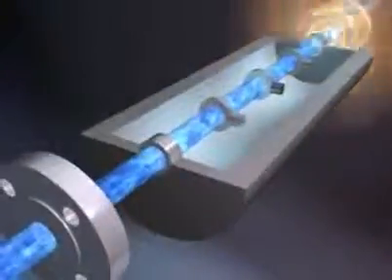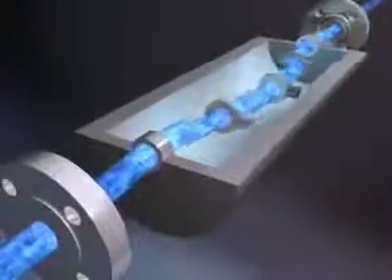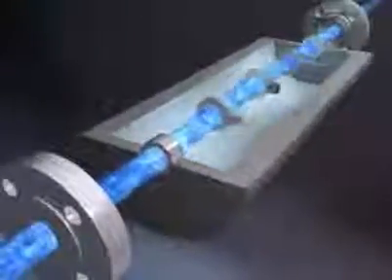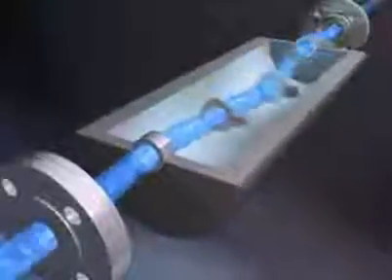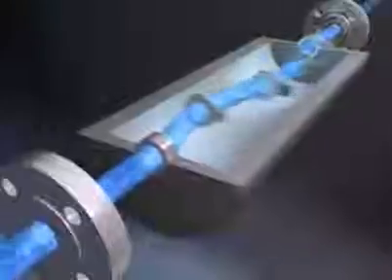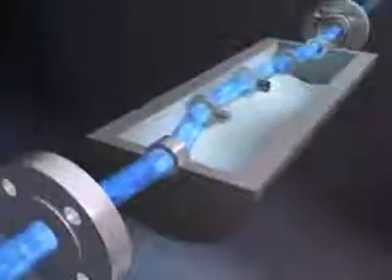accurate mesuring principal